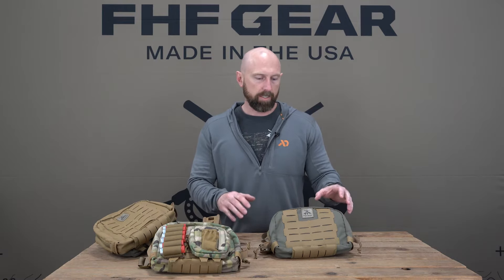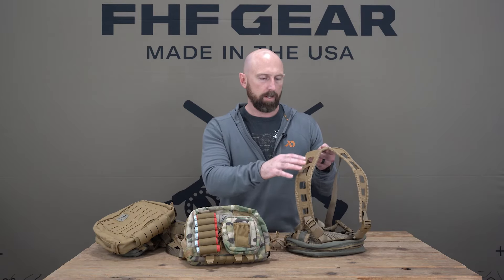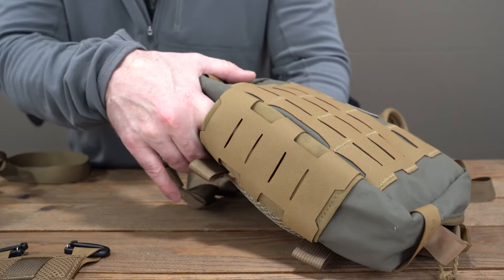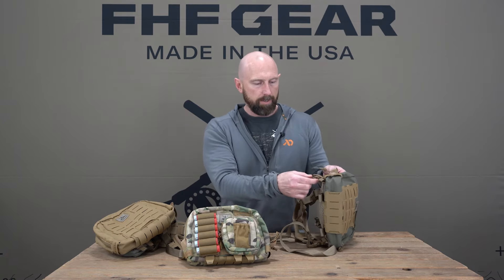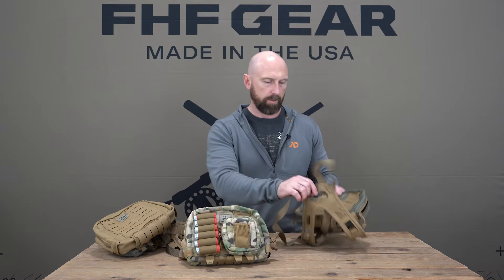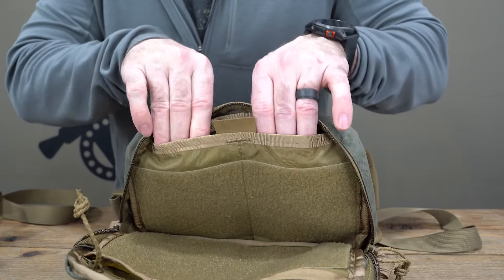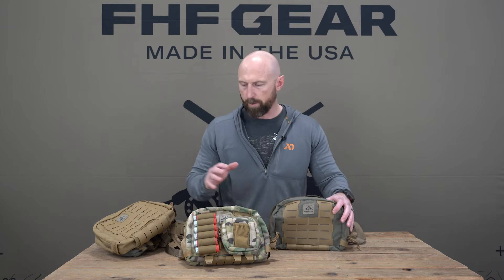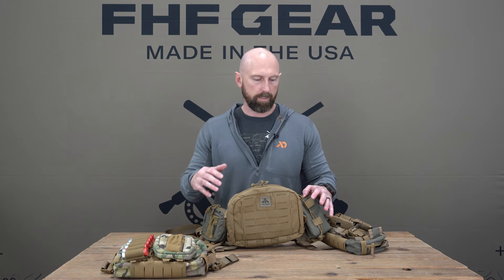FHF Gear Chest Rig Gen 2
Paul describes the upgrades, details and features of the Gen 2 Chest Rig.

Topic:
00:00 Start
00:03 Overview / Introduction
00:52 Updates Gen 1 to Gen 2
02:35 External Features
04:16 Internal Features
06:00 Wing Attachment and Use